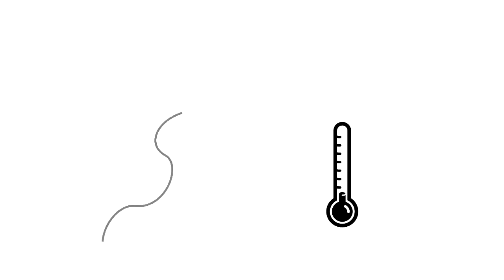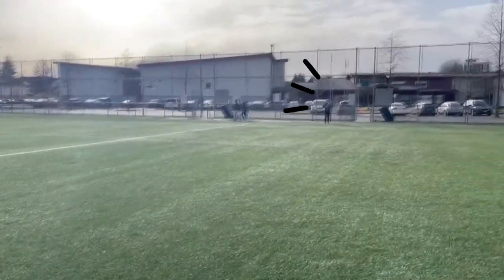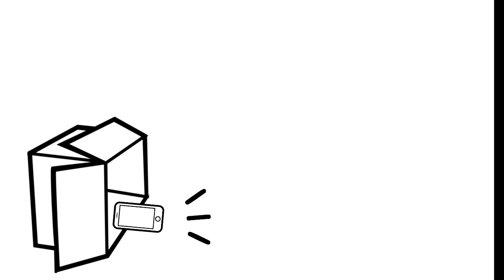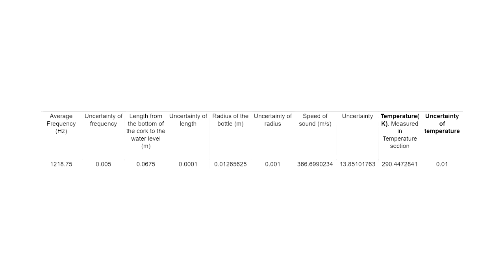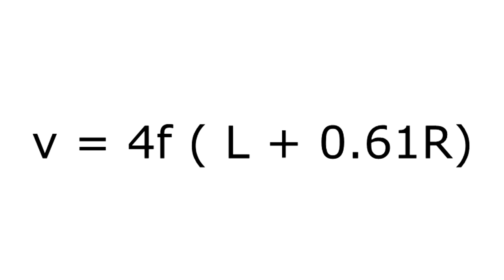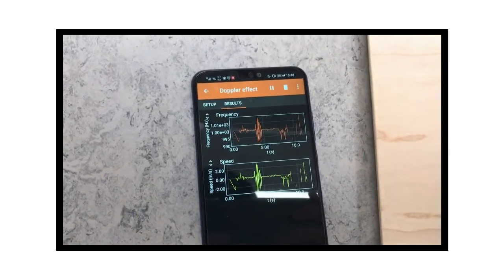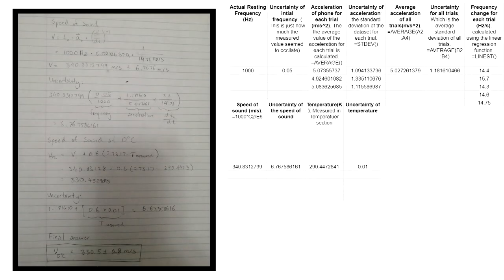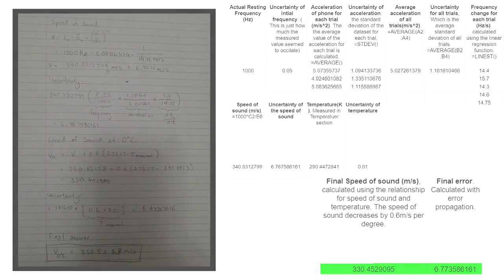Richmond Secondary Speed of Sound for UBC Physics Olympics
third place!

team members: Hanson Sun, Meagan Liu, Owen Yu, Leo Tian, River Zhang, Angelia Chin, Mindy Yu, Owen Zhang, Alice Yang, Jack Yao, and Timothy Zhang